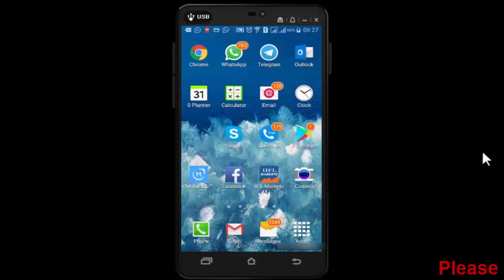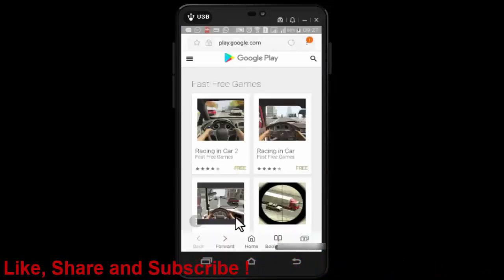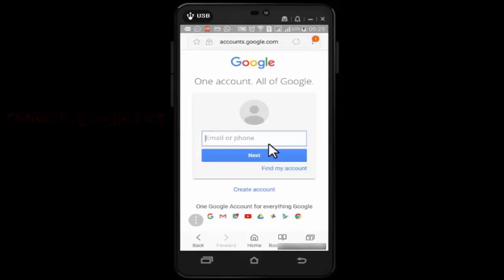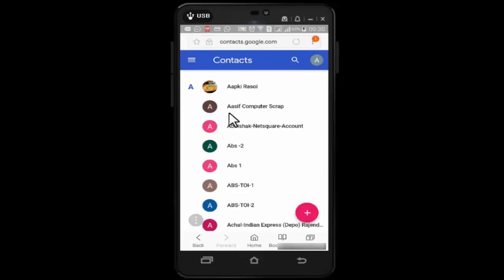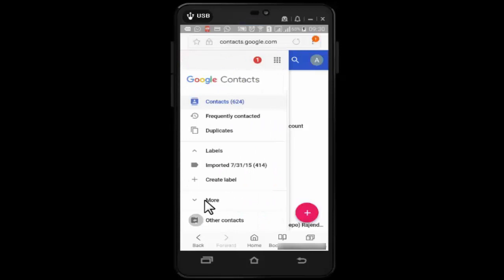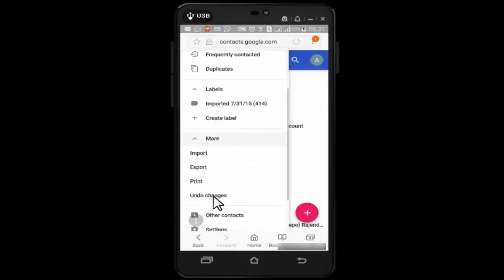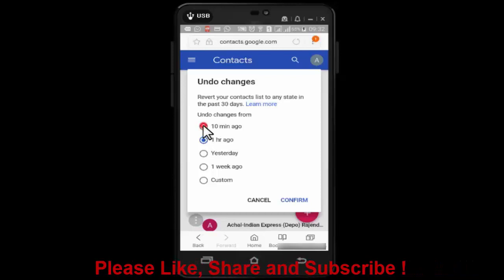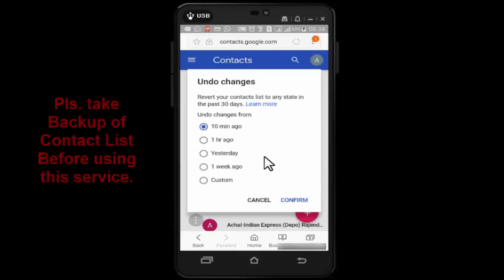How to Recover Deleted Contacts from Android Phone | Restore Lost Contacts in Mobile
In this video we will talk on How to Recover Deleted Contacts from Android Phone | Restore Lost Contacts in Mobile Step by Step, in English.

Knowledge Sharing Channel is aims to teach Internet, Computer Softwares, Mobile, other Helpful General Informations & Technologies in Hindi and English.